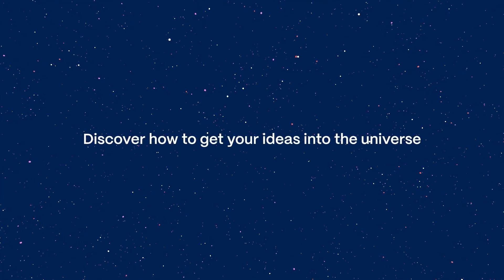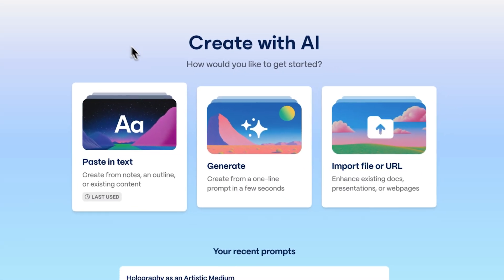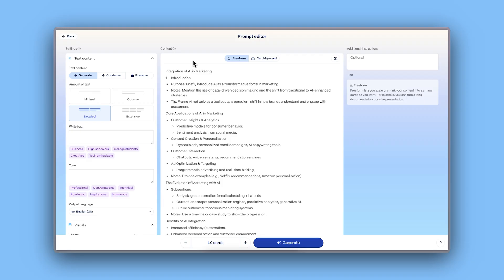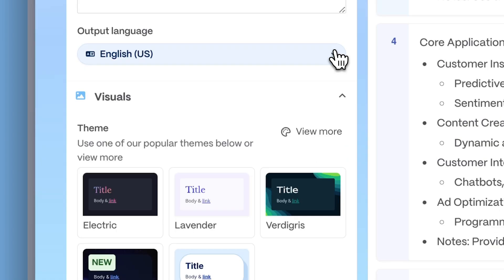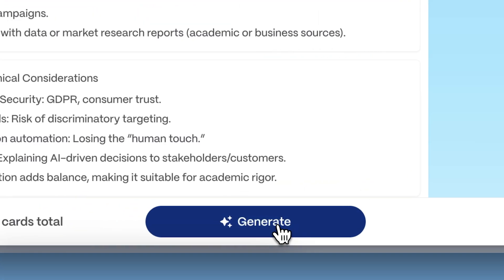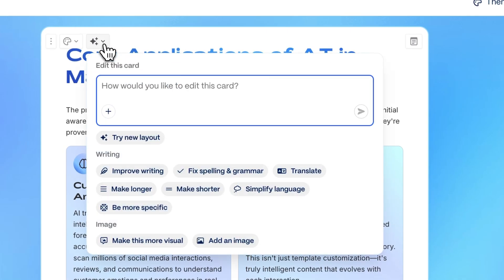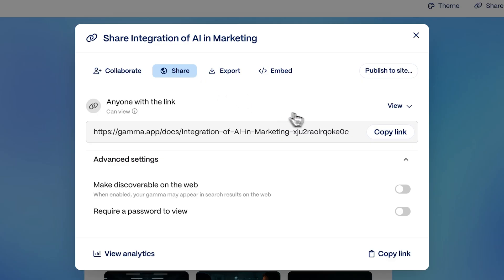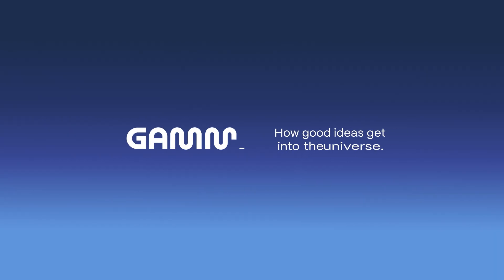Turn Plain Text into a Professional Document with AI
Discover how to get your ideas into the universe.
With Gamma, you can turn raw notes, drafts, or plain text into polished documents in minutes — no design tools or formatting required.
In this tutorial, we’ll show you how to use the Paste in Text feature to instantly transform written content into a structured, beautifully designed Gamma document with AI.

and bring your writing to life.

📌 Chapters:
00:00 - Intro
00:24 - Getting Started
01:01 - Drafting Your Document
01:42 - Selecting a Theme
02:07 - Editing with AI
02:50 - Sharing, Exporting & Publishing
03:24 - Outro

📌 What You’ll Learn:
 ✔️ How to paste text directly into Gamma to create a document
 ✔️ Automatically structure your content with AI
 ✔️ Customize with Free Form or Card-by-Card editing
 ✔️ Apply professional or custom-branded themes instantly
 ✔️ Enhance with visuals, charts, and layouts in seconds
 ✔️ Edit content fast using AI rewrite, reformat, and refine tools
 ✔️ Export to PDF, PowerPoint, Google Slides, PNG, or publish to LinkedIn

📌 Perfect For:
 ✔️ Professionals turning notes into client-ready reports
 ✔️ Students and educators transforming essays into clean docs
 ✔️ Marketers repurposing copy into designed assets
 ✔️ Anyone who wants to skip formatting and focus on ideas

and get your ideas out there.